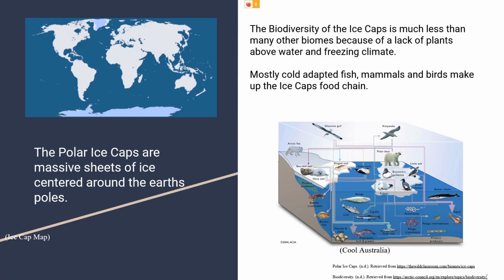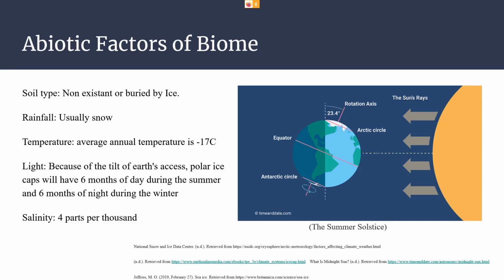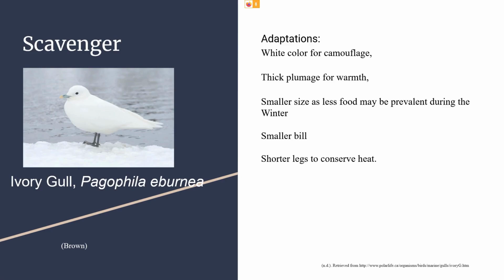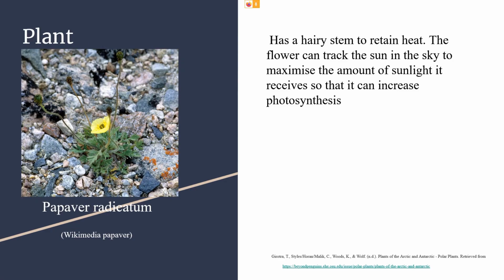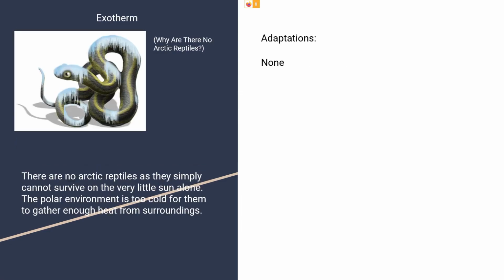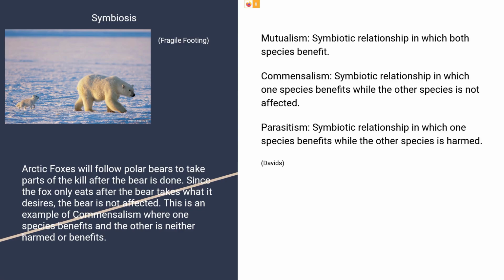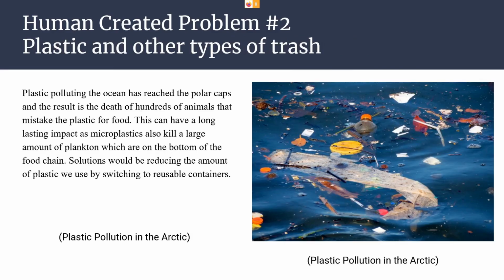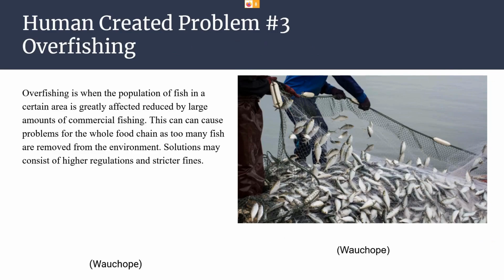Polar Ice Caps